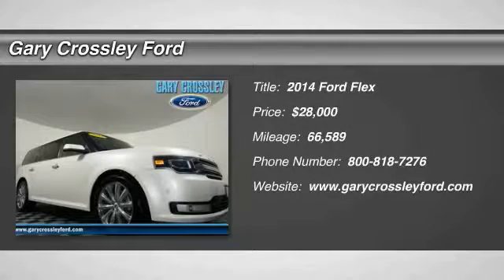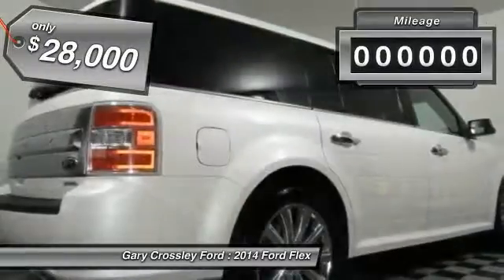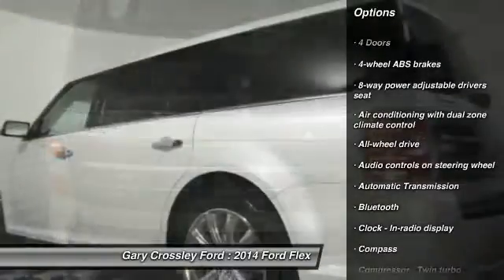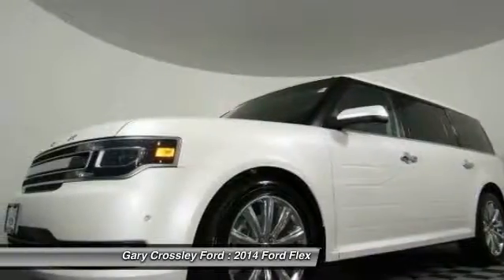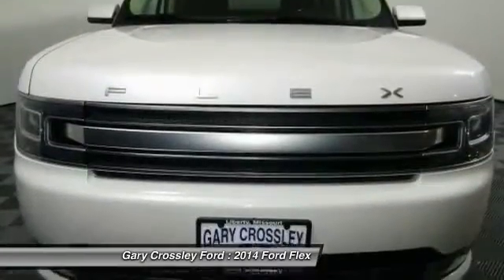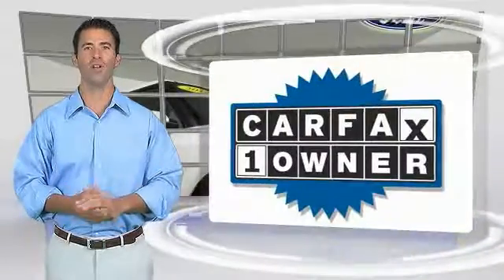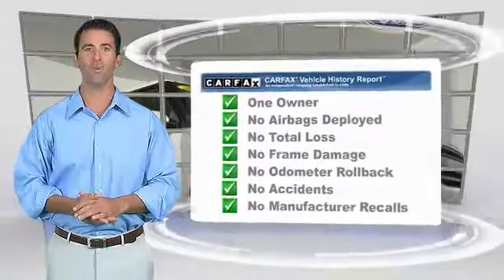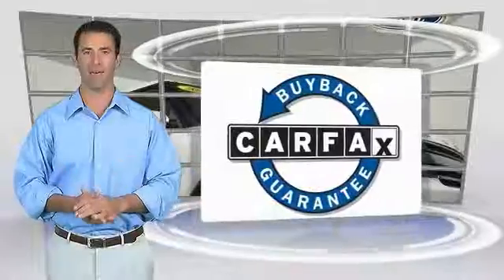2014 Ford Flex Kansas City MO 162657A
2014 Ford Flex Limited w/EcoBoost - $28000